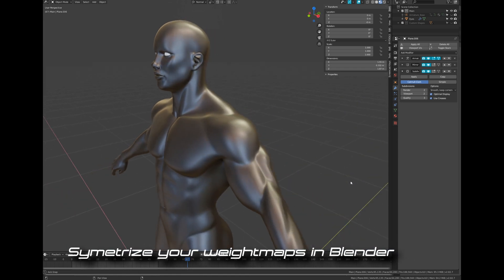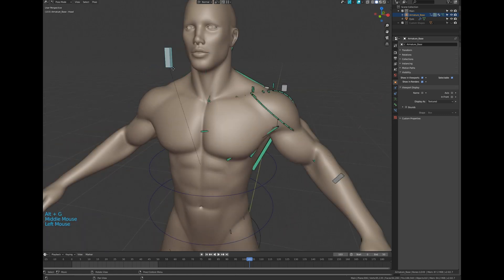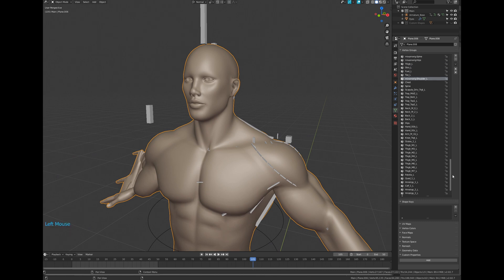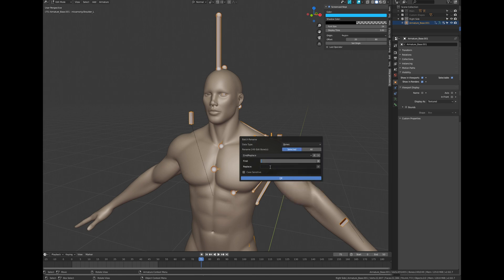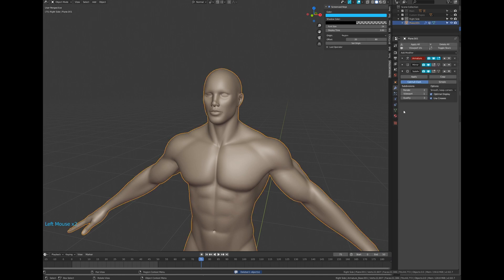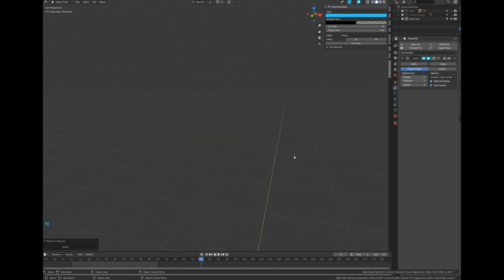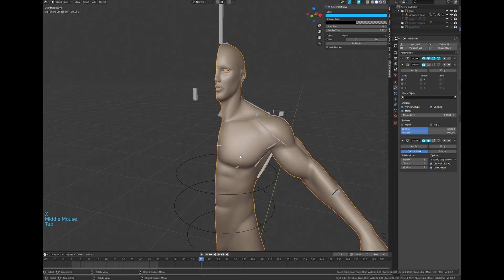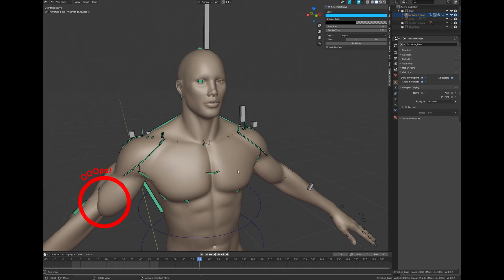How to symetrize weightmaps in Blender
and get Blend files, 4K images and HQ movie

et obtenir des images 4K et des objets 3D

Soundtrack by me

Thx for watching guys and have a wonderful day